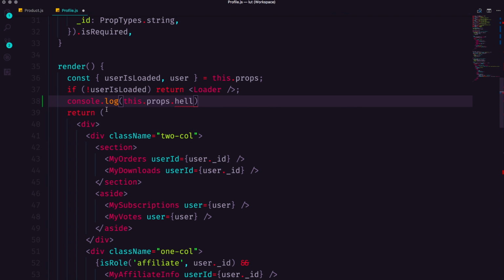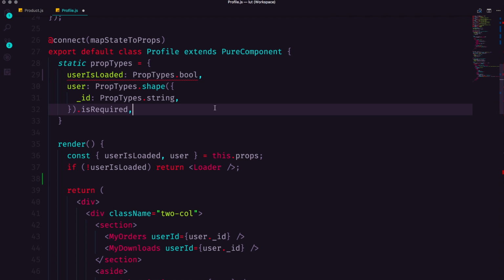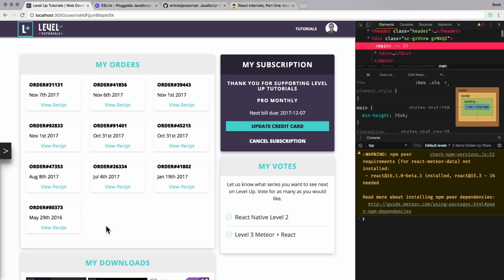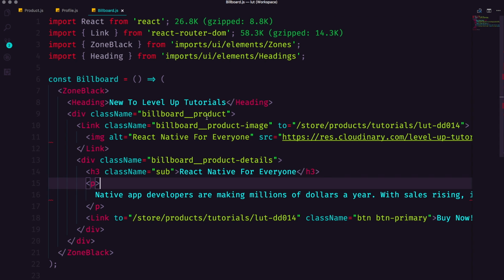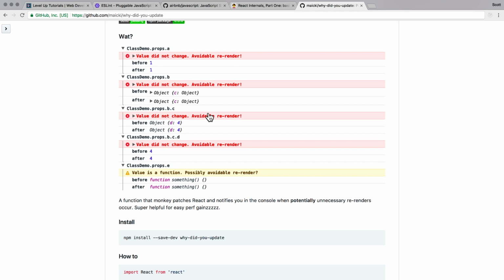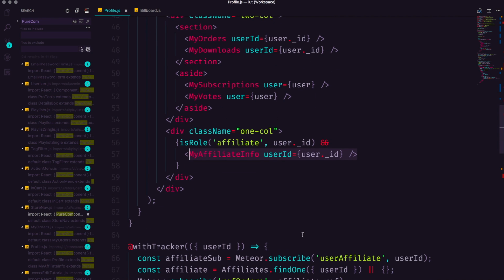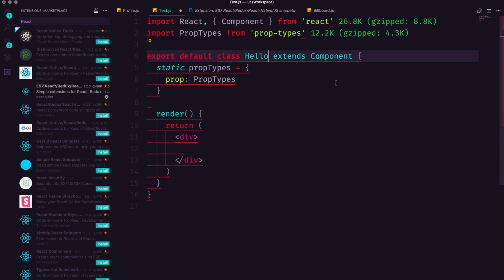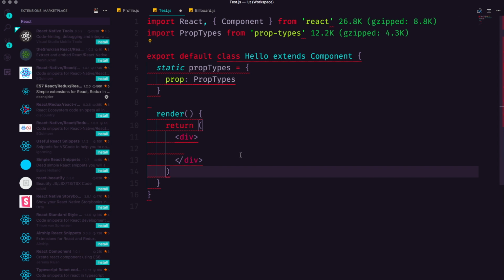8 Tips For Getting Better At React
Learn 8 things that will make you a better React Dev.

Since component logic is written in JavaScript instead of templates, you can easily pass rich data through your app and keep state out of the DOM.

We don't make assumptions about the rest of your technology stack, so you can develop new features in React without rewriting existing code.
React can also render on the server using Node and power mobile apps using React Native.